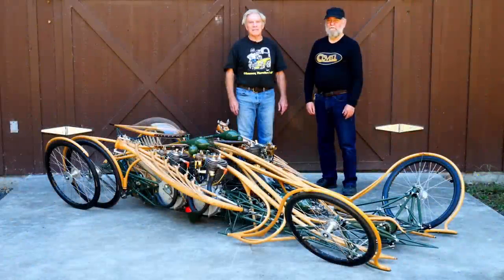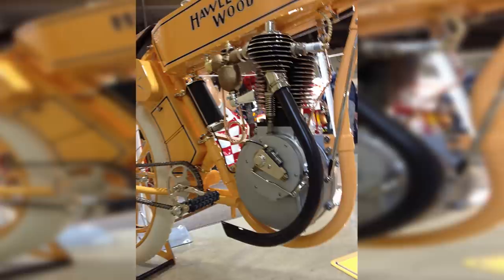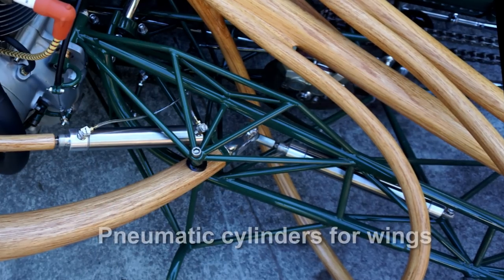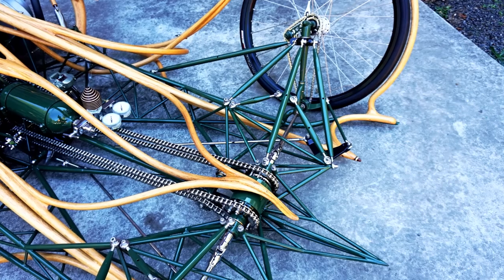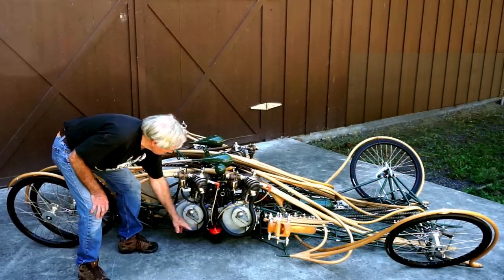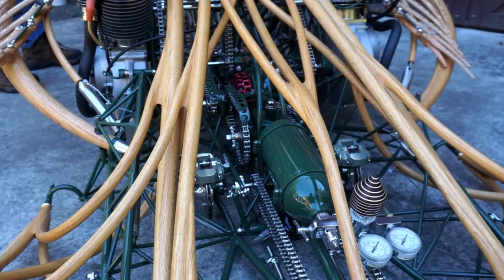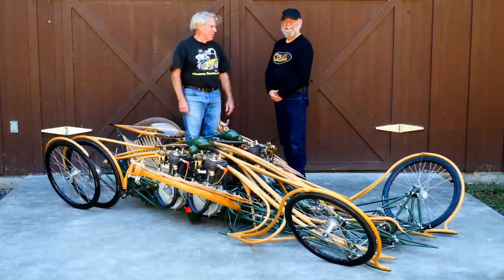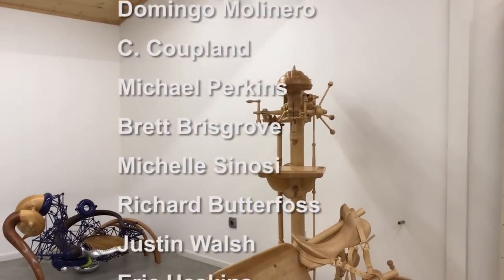Mike Cooper's Chain Reaction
Mike Cooper is a gifted artist, and he shows the intimate details of his latest sculpture in this video. Mike will have a one-person show at the Museum of Sonoma County in Santa Rosa, California, running from December 10, 2022 to May 28, 2023.